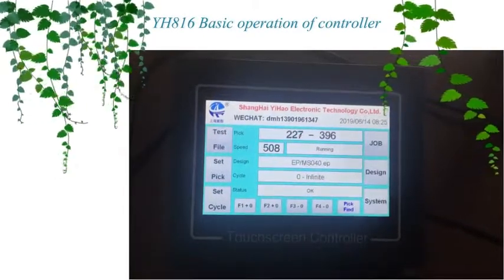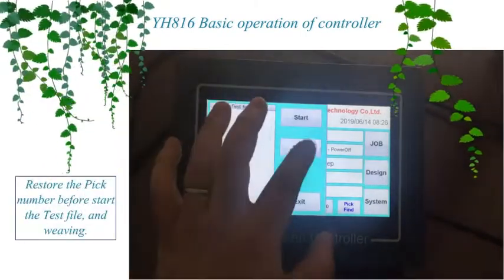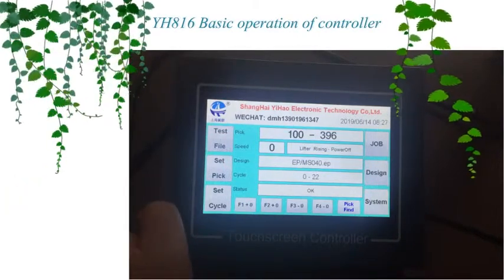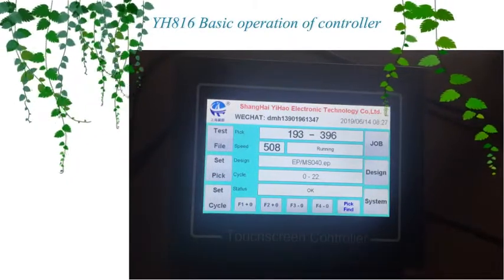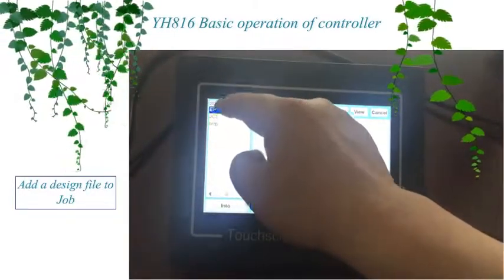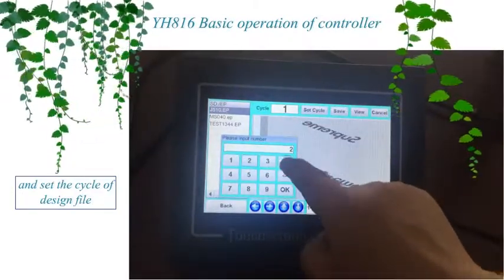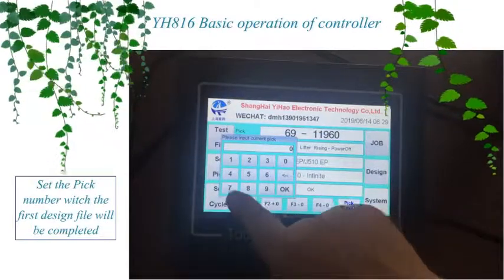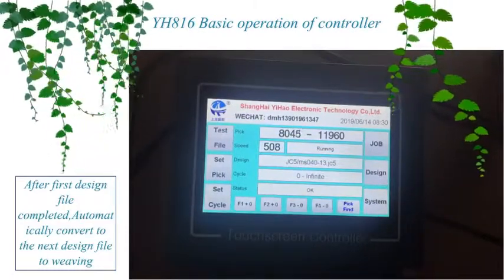Basic operation of YH816 Electronic Jacquard controller By Normal type of software